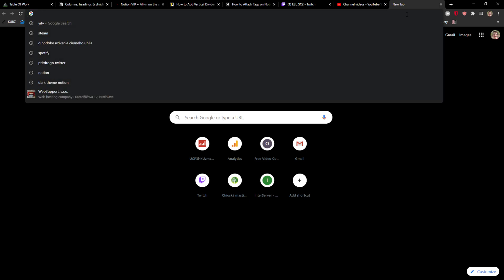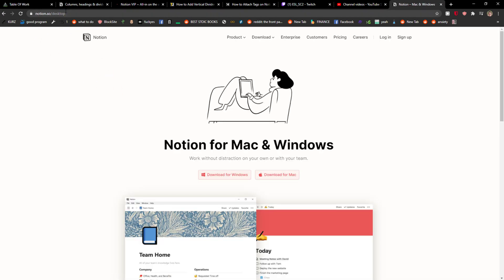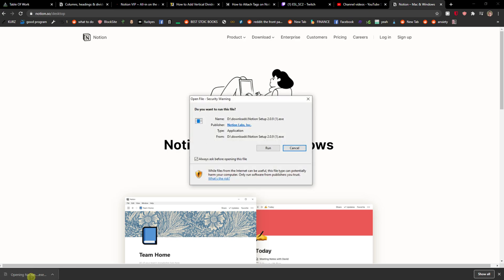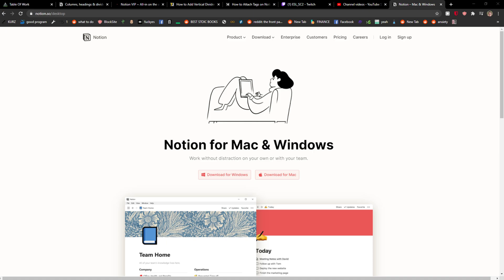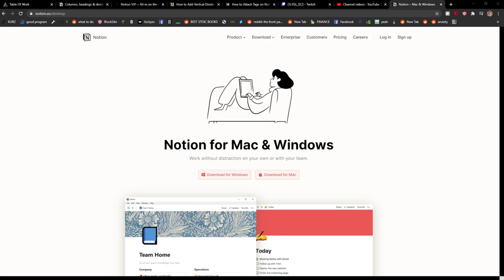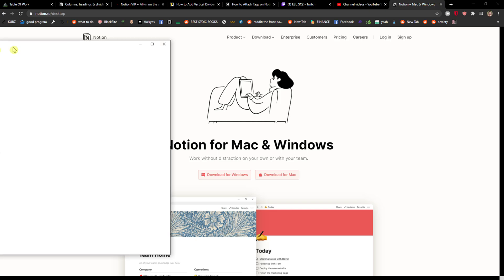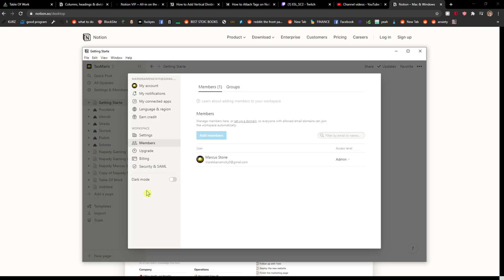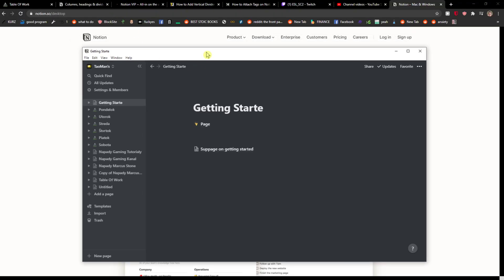How To Download And Install Notion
In This Video You Will Learn How To Download And Install Notion ‏‏‎ ‎

GET AMAZING FREE Tools For Your Youtube Channel To Get More Views:
Tubebuddy (For GROWTH on Youtube):